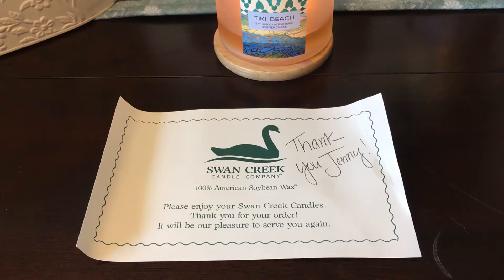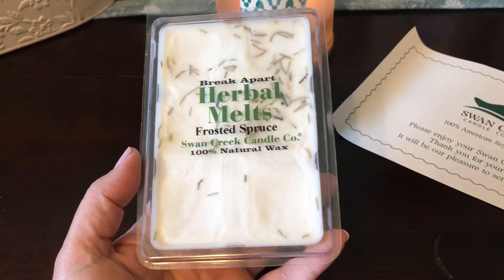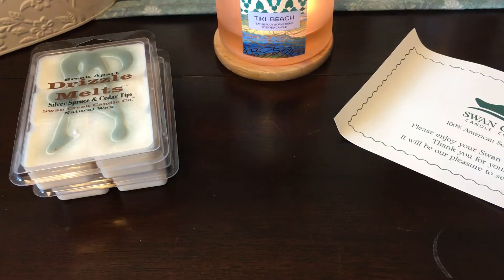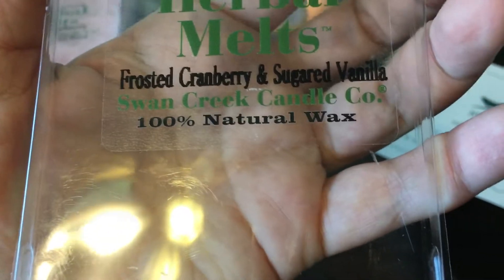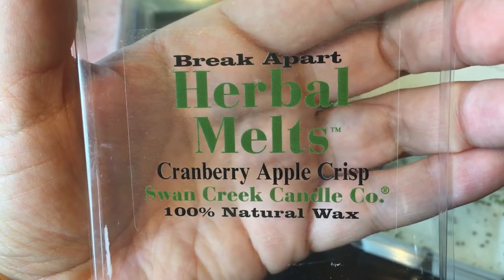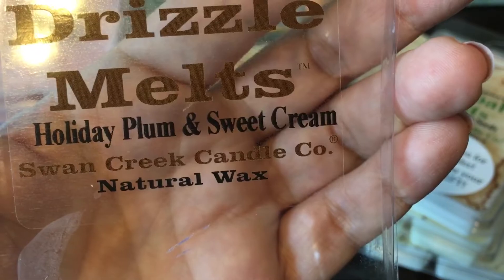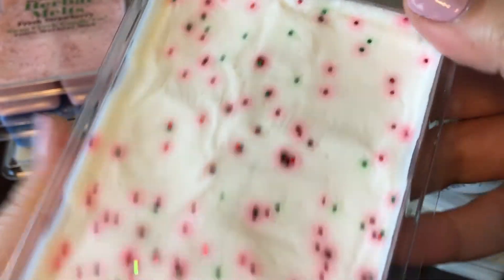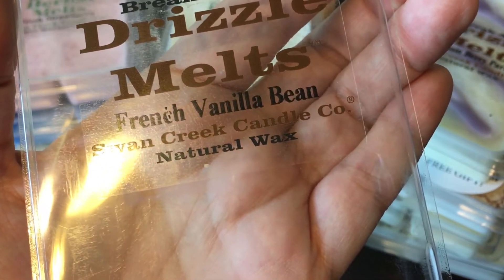Swan Creek Candle Co Haul - 8/2018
I’m a little behind in getting this uploaded. Hope you enjoy!